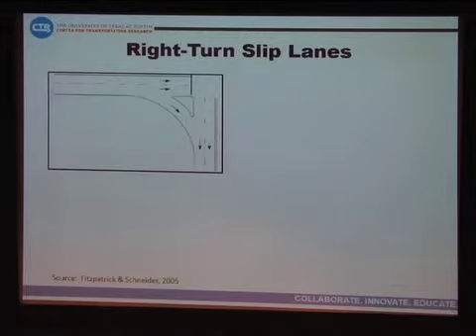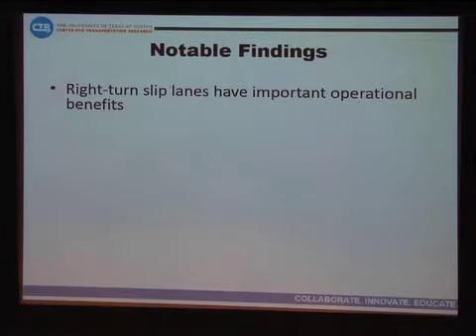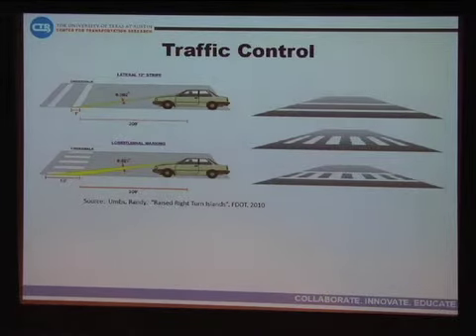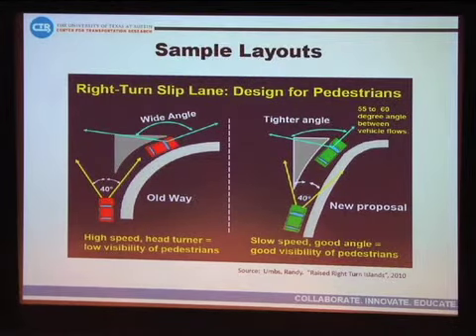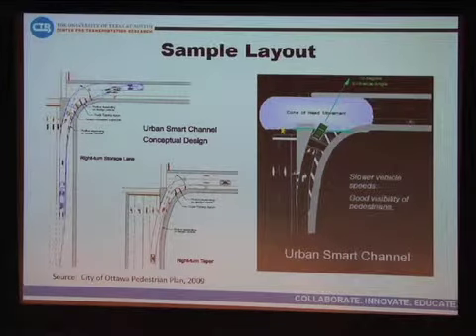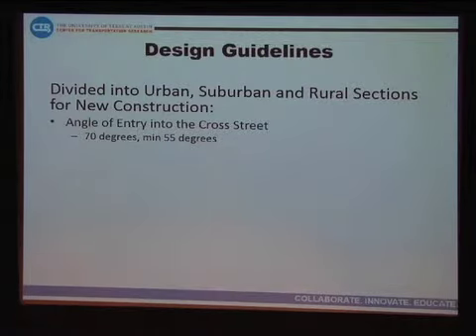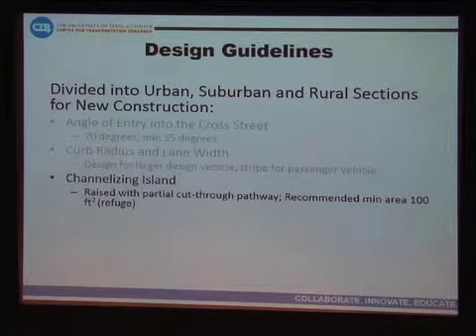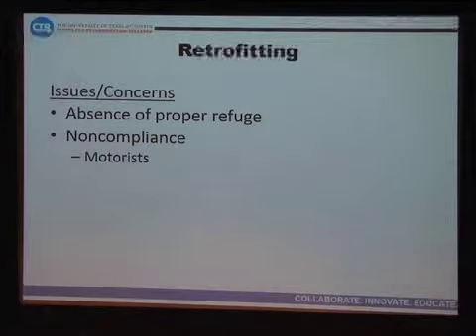DESIGN - Mason Gemar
2014 Transportation Short Course - Guidelines For Applying Right-Turn Slip Lanes (TxDOT 0-6810)